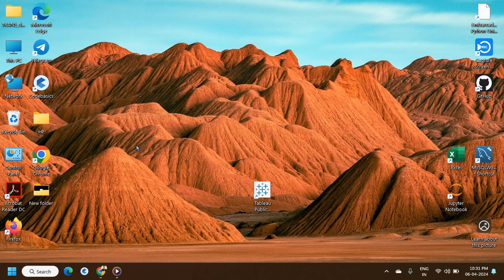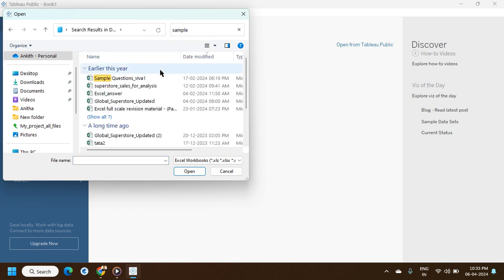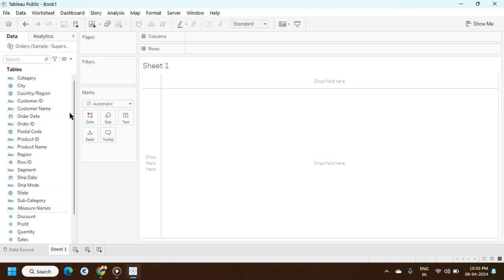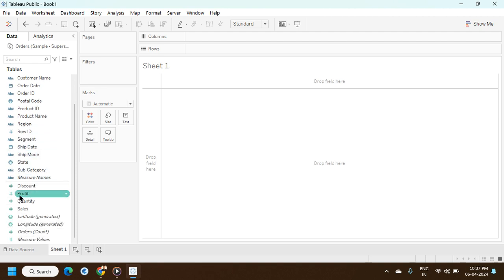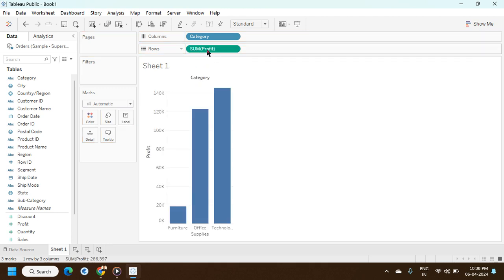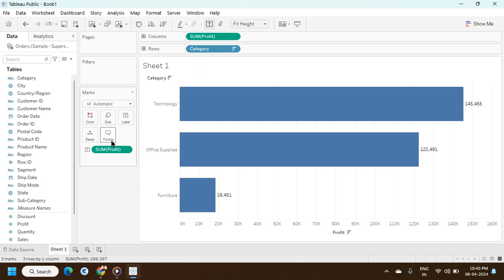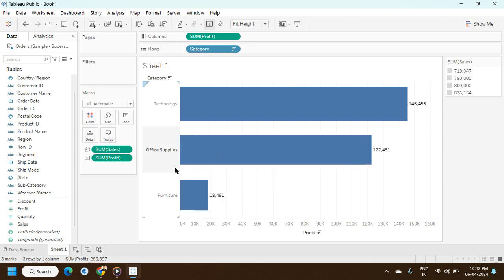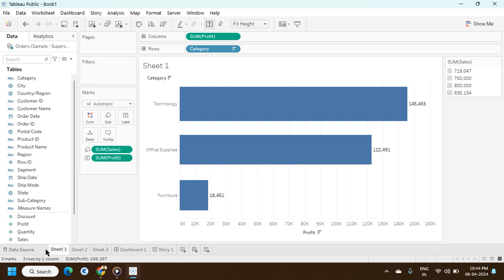Tableau for Data Analysts: Dive In (FREE with Public!)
Welcome data analysts! This video is your one-stop shop for getting started with Tableau, a powerful data visualization tool.  Even if you're new to Tableau, this video will get you comfortable with the basics.

In this video, you'll learn:

What Tableau is and how it can supercharge your data analysis.
How to download and install Tableau Public (the FREE version!).
A walkthrough of the Tableau interface, including data connection, worksheets, and different data types.
How to create stunning charts and graphs using drag-and-drop functionality and customization options.
What dashboards and storyboards are, and how they can help you tell compelling data stories.
By the end of this video, you'll be able to confidently import data, build visualizations, and get insights from your data using Tableau Public.

This video is perfect for:

Data analysts looking to add Tableau to their skillset.
Anyone interested in creating impactful data visualizations.
Beginners with no prior Tableau experience.

interactivecharts, datacreator, dataviz, analyticsdashboard,learn with Ankith.